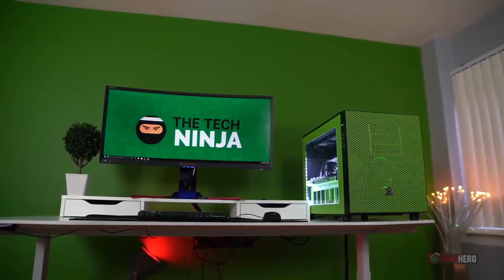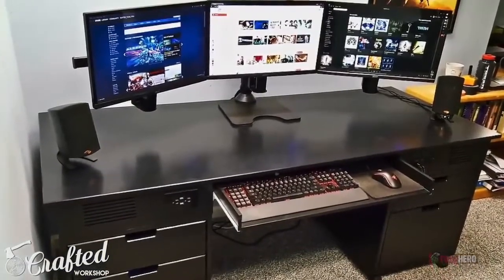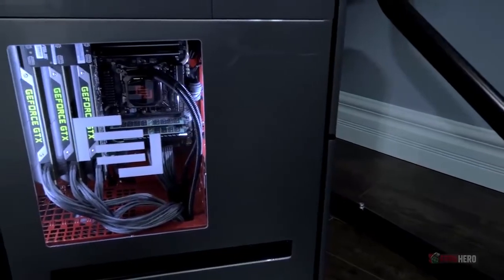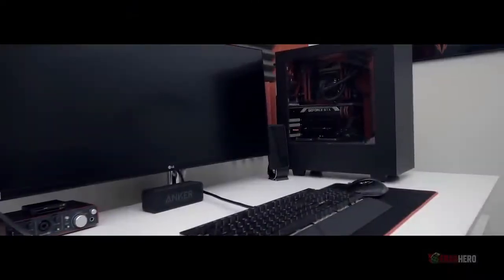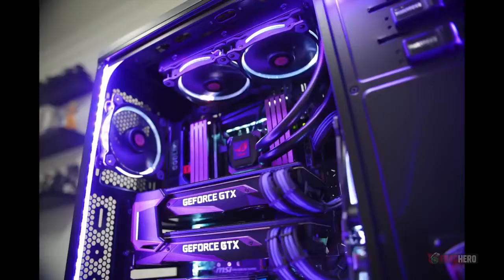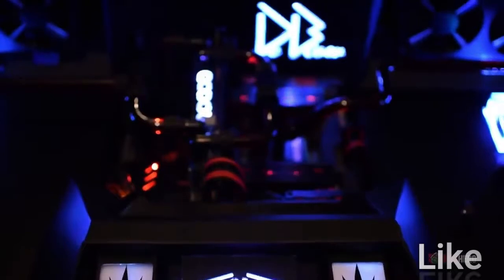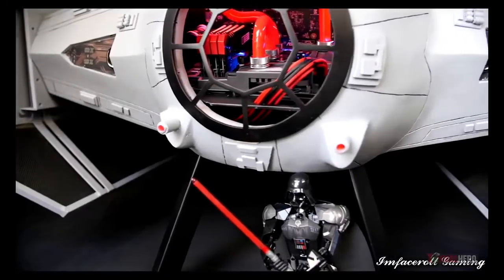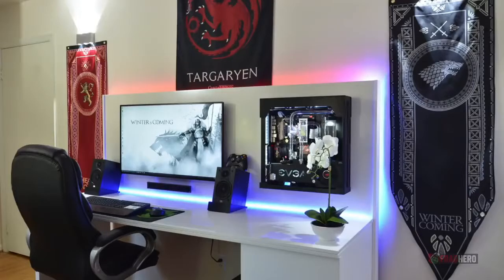Gaming Setup in 2020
We can pretty much imagine that every gamer’s dream is to have a powerful computer to play all current games at maximum settings. Because of this, many people choose to make their own setups and include only the best parts available on the market. But besides the functional part, there is also an esthetic one meaning that there is more to a fine PC setup than just a strong graphics card and a wide monitor. There are some gaming setups that are so impressive that they deserve global recognition and this is why, in today’s video, we are going to unveil some of the most elaborate PC setups. The emphasis is put on the originality of the projects presented rather than the state of the art system specifications.

Source
FragHero

Best gaming setup in 2020.
pubg gaming
COD gaming PC
world best gaming PC